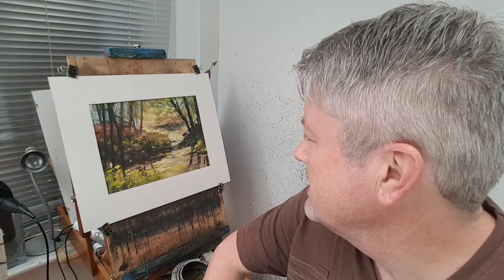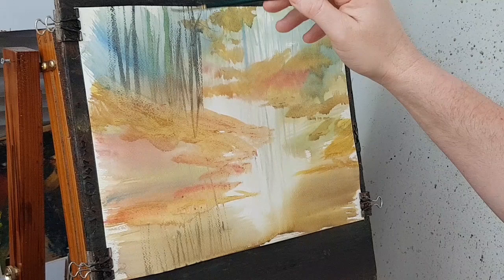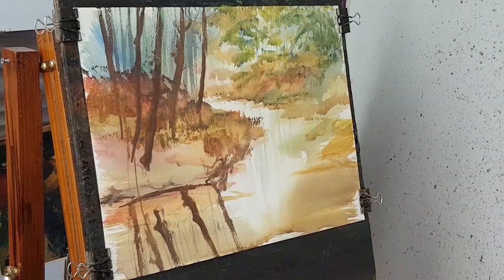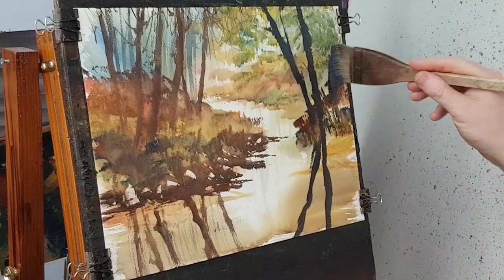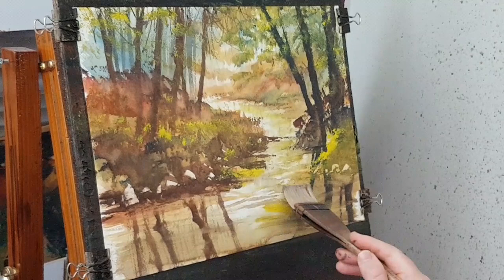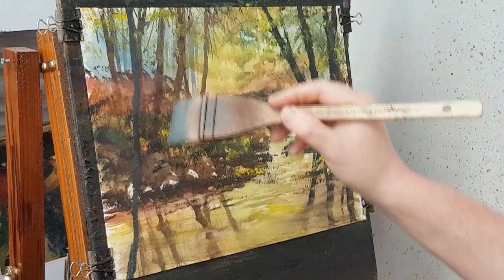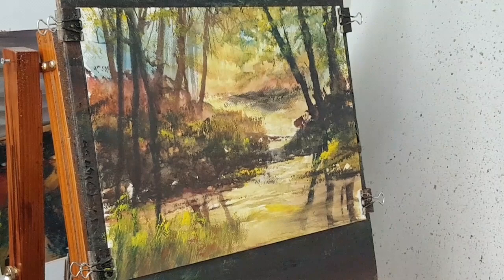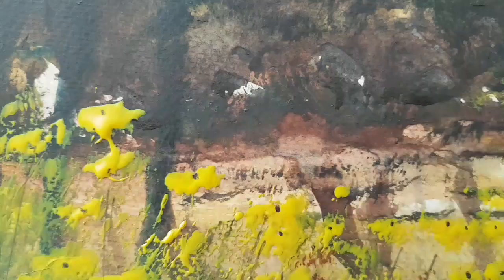Quick and easy watercolour river scene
Here's a simple way of painting a quick and easy river scene in watercolour without all the fussing about.  Paint freely and rid yourself of all the pent up frustrations!

1. and enter my world of watercolour where you’ll see exclusive videos, articles, reference photos and much more! Get 2 months FREE with annual membership! Put simply, Patreon is my main source of income and it’s only with the support of my patrons that I can continue to find the time and resources to make these videos.

2. READ MY BOOKS ➤

4. DONATE ➤ Your donation keeps my YouTube channel sustainable and funds future watercolour painting tutorials for all budding artists.

6. PODCAST ➤ Listen to my podcast ‘My Watercolour Diary’ where I answer your questions

7. MATERIALS ➤ These are the paints, paper and brush I use for painting watercolours:

8. SOCIAL MEDIA ➤ Let’s connect!